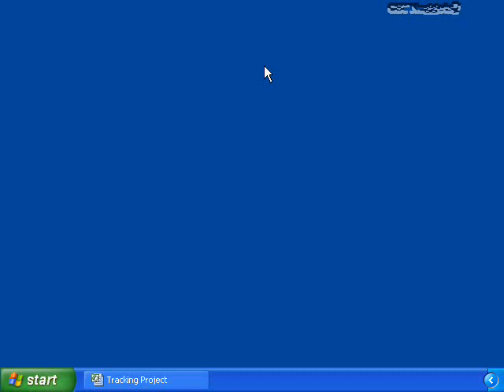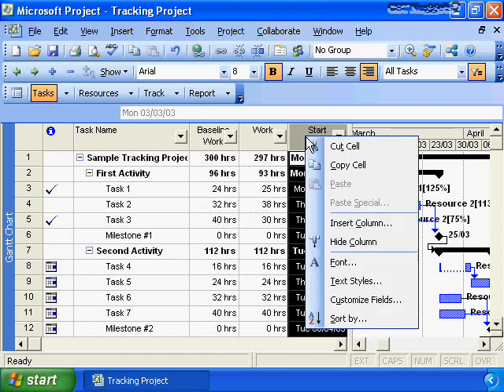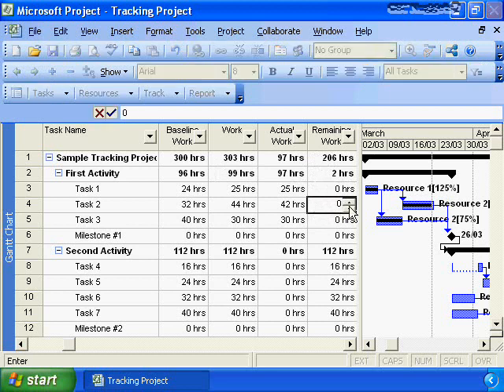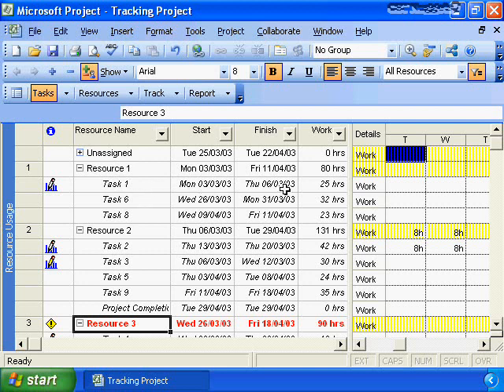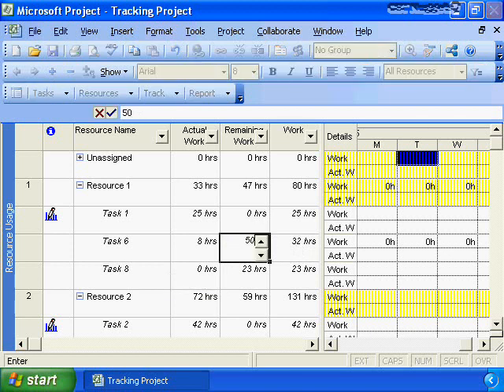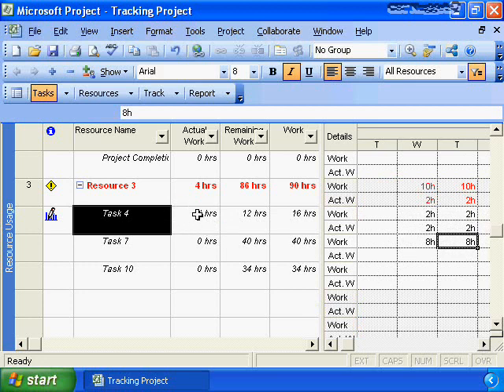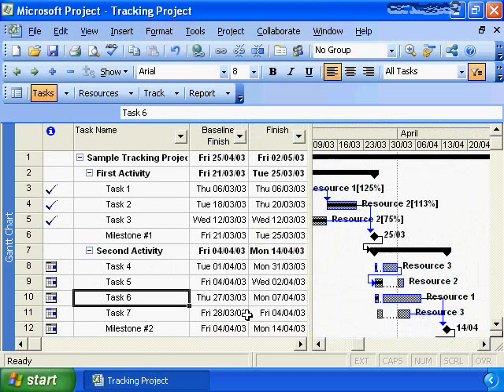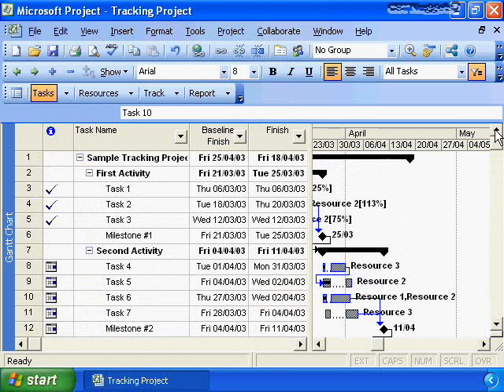Ms Project ,nugget serries ,S14